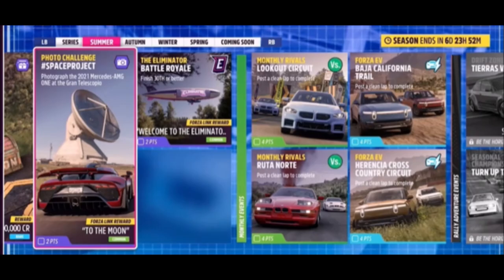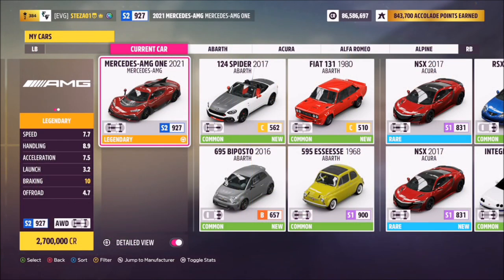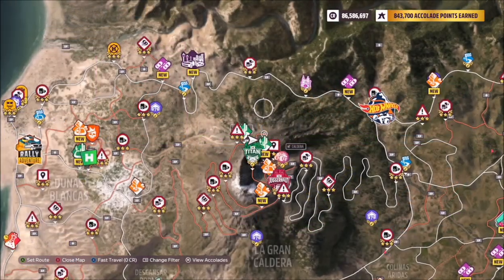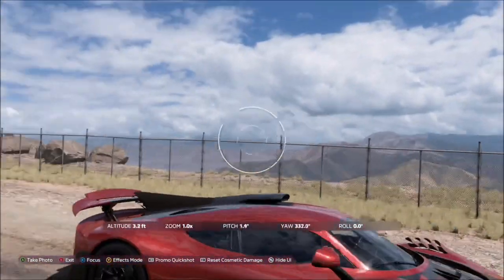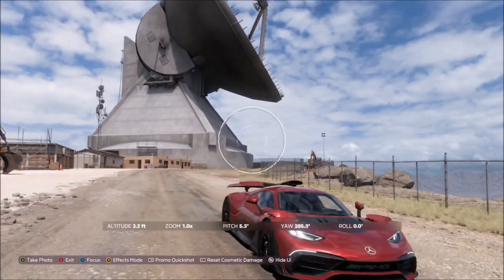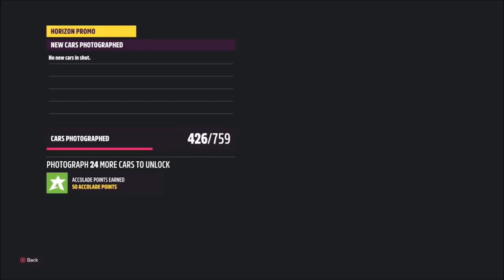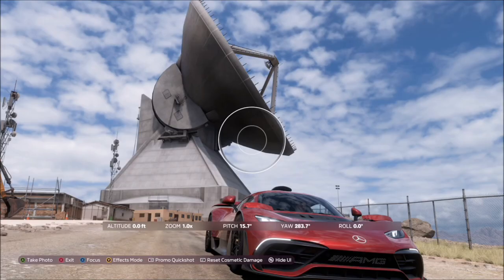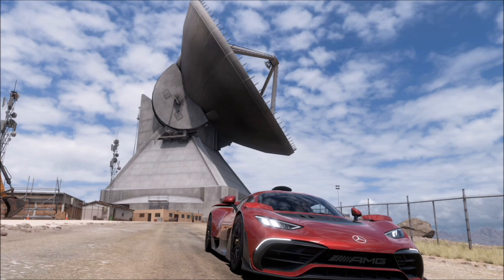Forza Horizon 5 - Photo Challenge Guide - SPACEPROJECT - Gran Telescopio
This weeks photo challenge wants you to take a photo of the 2021 AMG One at the Gran Telescopio